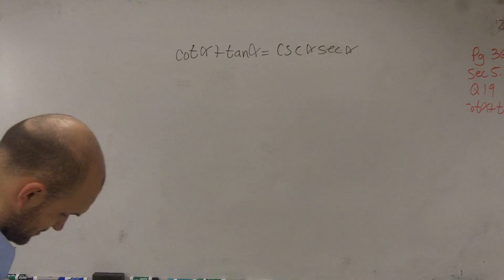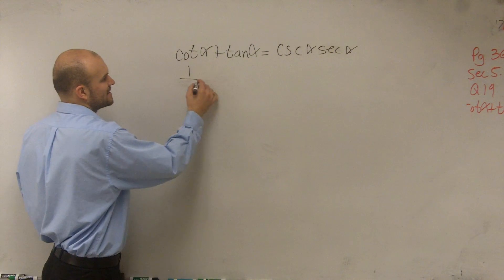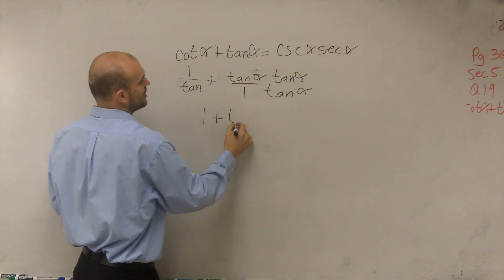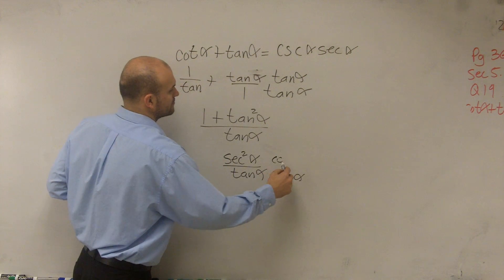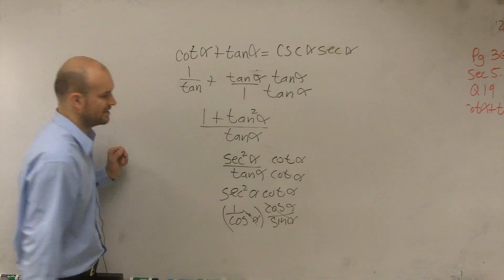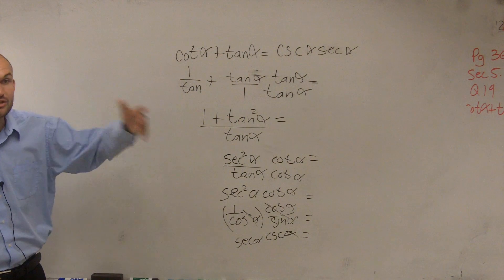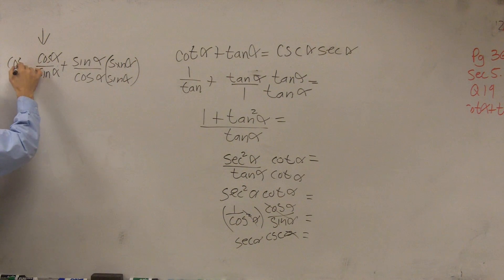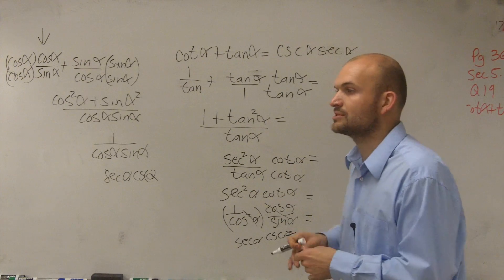Verifying a trigonometric identity in multiple ways